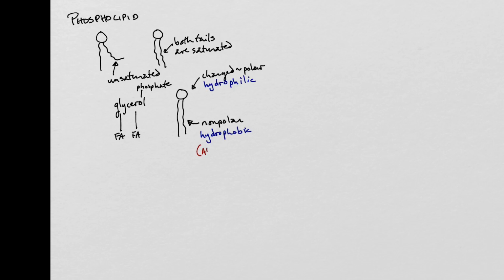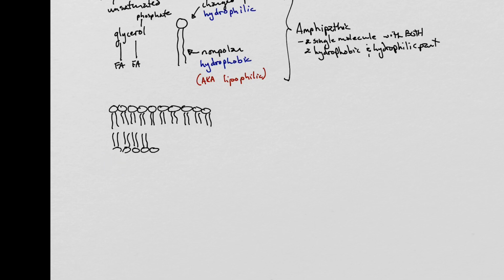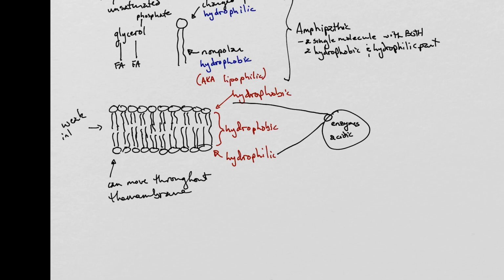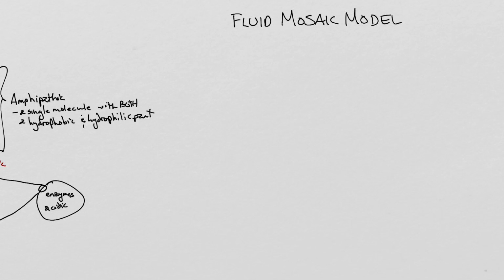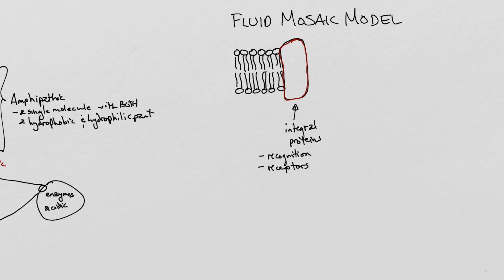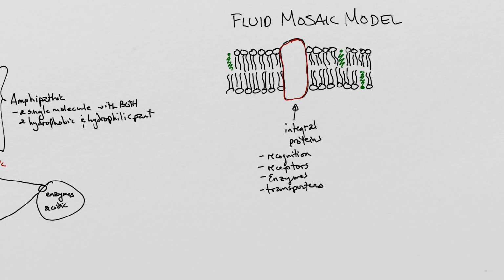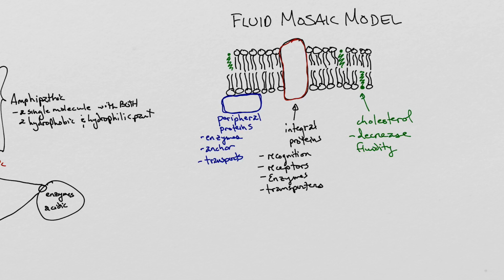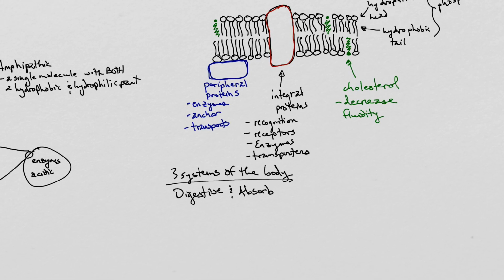Drawing the fluid mosaic model of the cell membrane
Draw the parts of the cell membrane and be able to name the functions of cholesterol, integral proteins, and peripheral proteins.